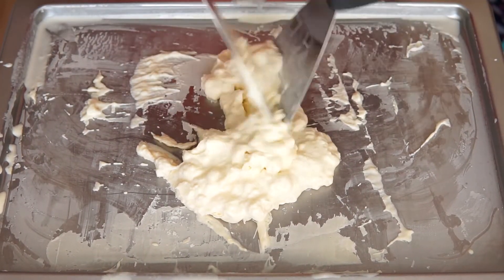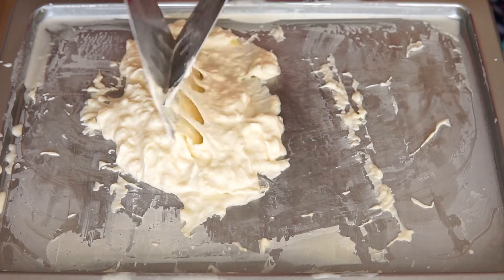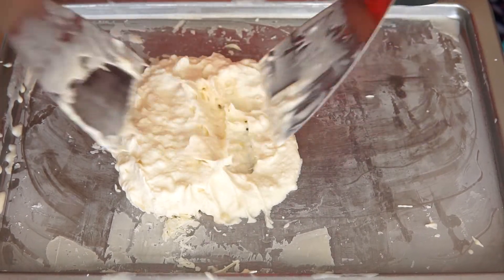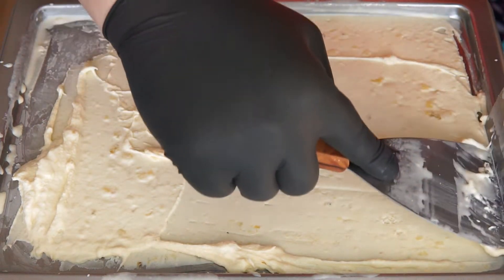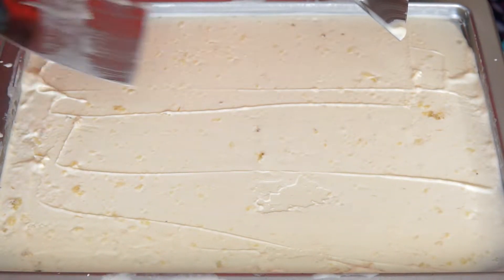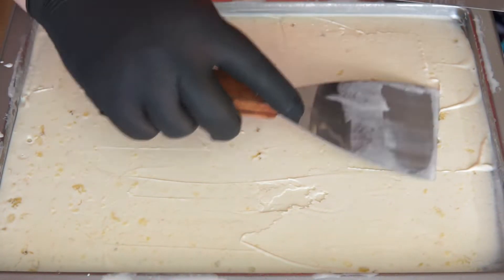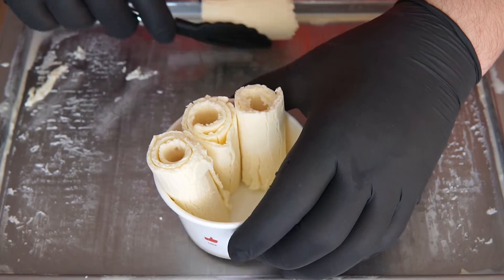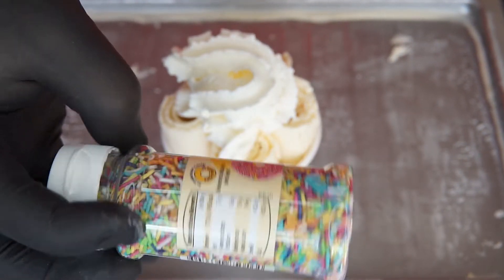Banana - Ice Cream Rolls | How to make Ice Cream Rolls